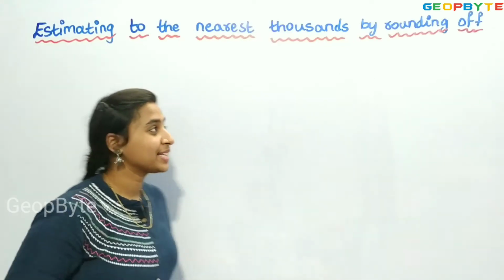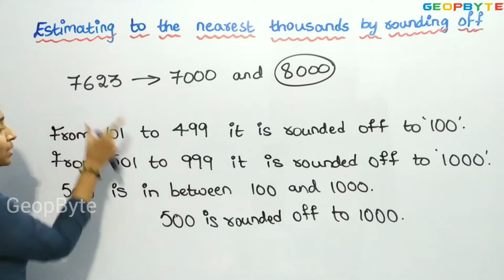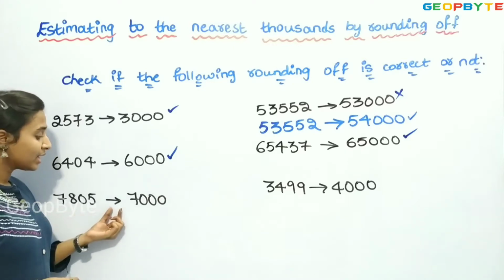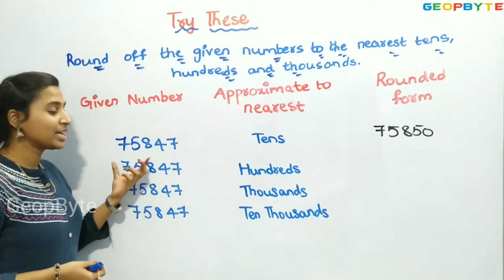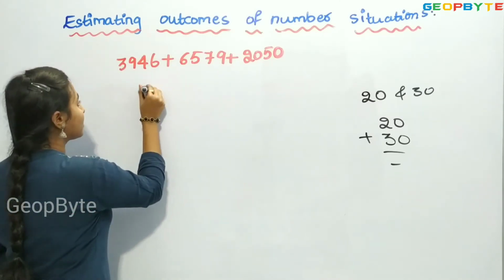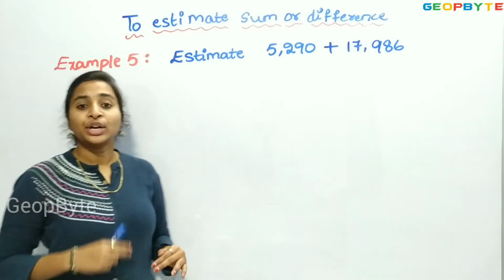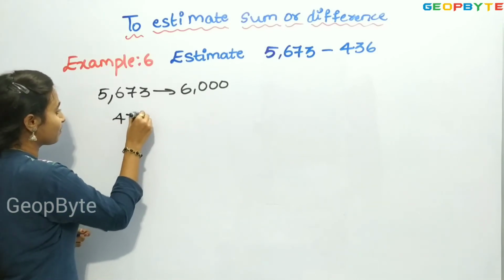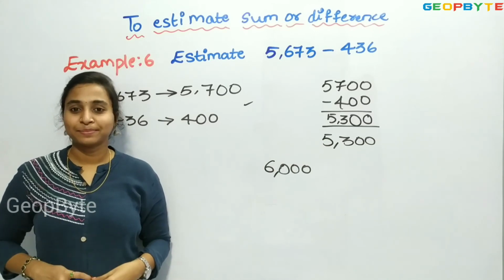Class 6 Maths | Chapter 1 – Knowing our Numbers | CBSE | NCERT | GeopByte | Part-17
Part-17

Timestamps:

00:00 Intro

 Outro